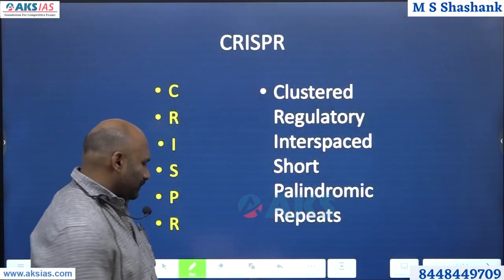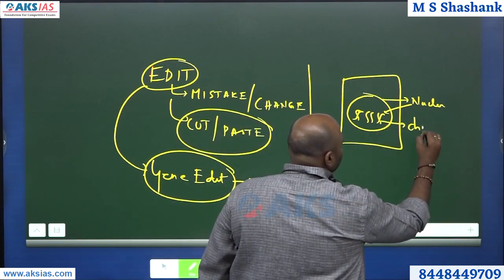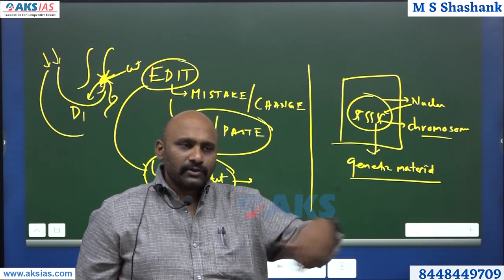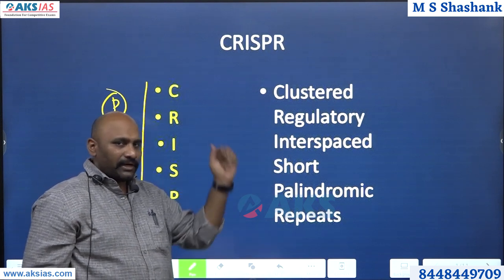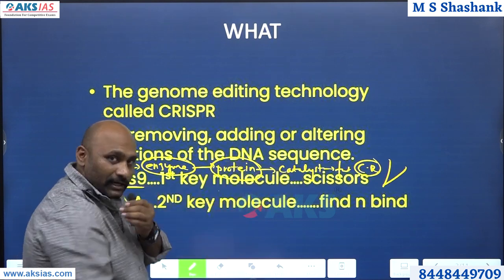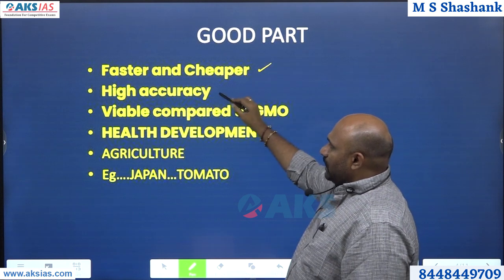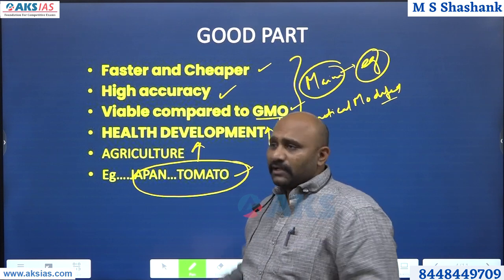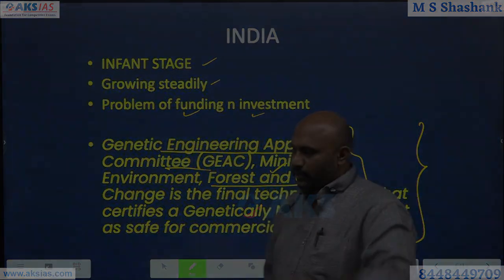CRISPR Technology - కేన్సర్‌ సహా అనేక వ్యాధులకు క్రిస్పర్‌ టెక్నాలజీ చికిత్స |AKS IAS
For IOS/Apple:Download Classplus APP and use ORG Code:AKS